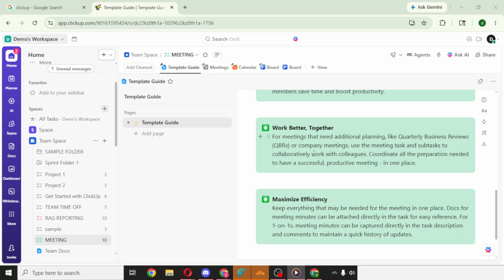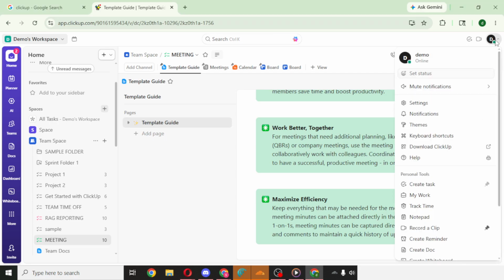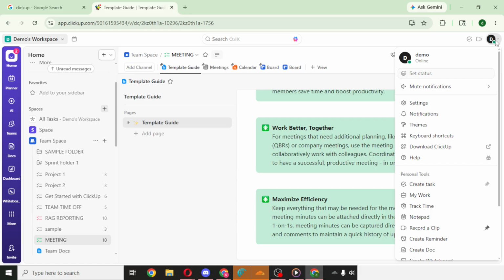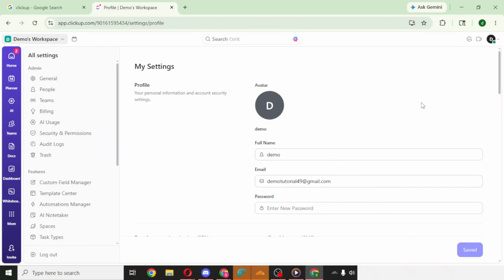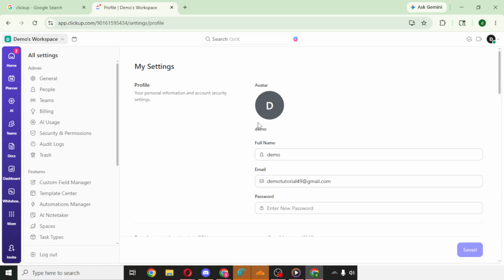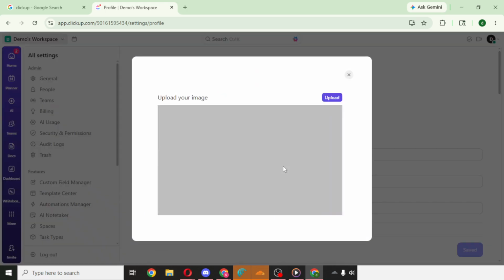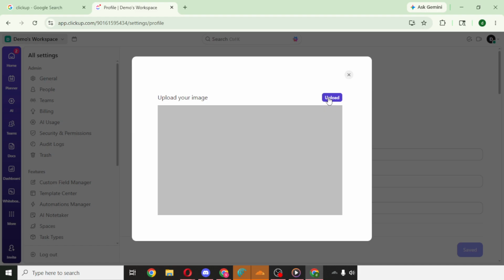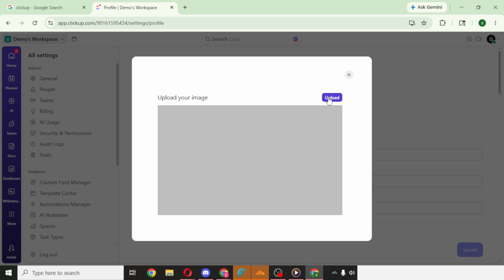How to Change Clickup Profile Picture (full guide 2026)